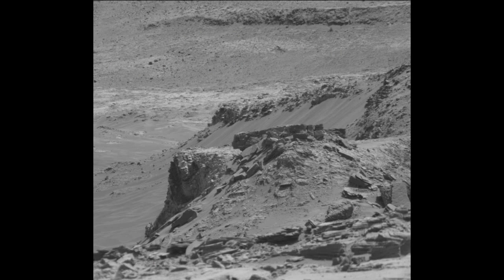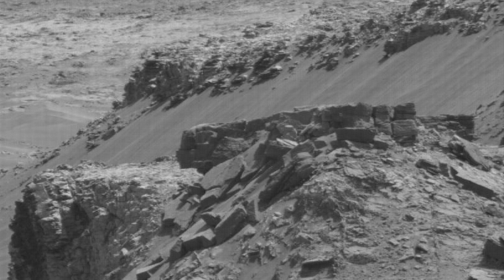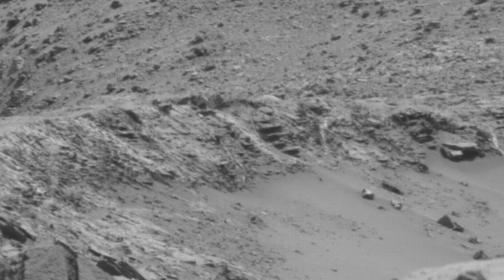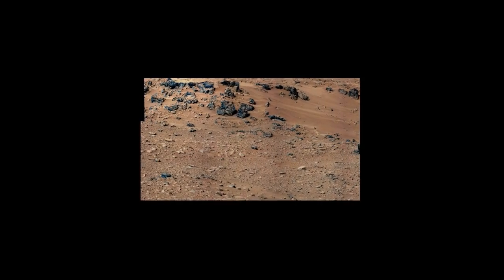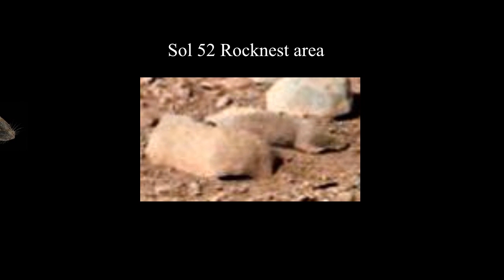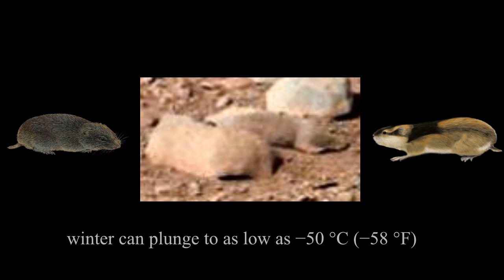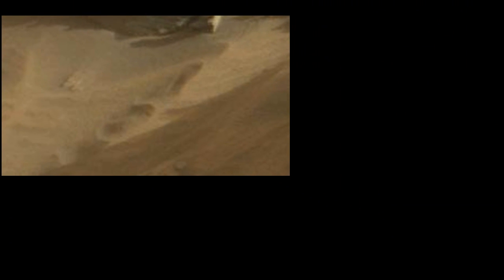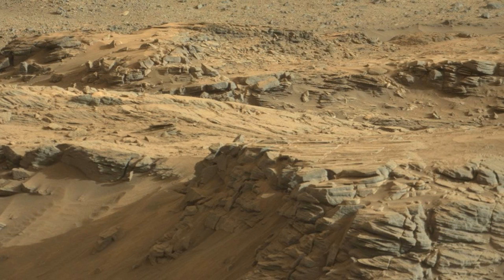Footprints on Mars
Who is walking around on mars?